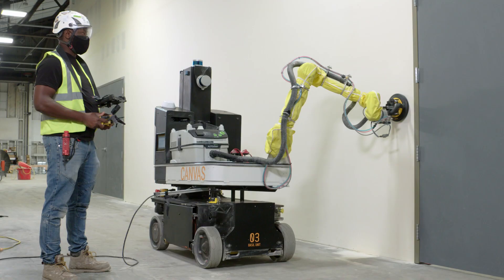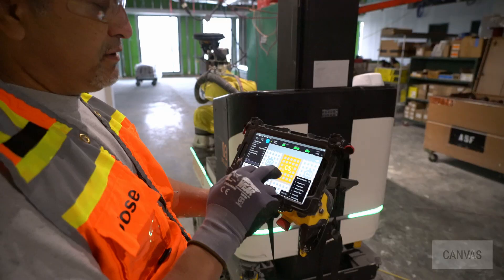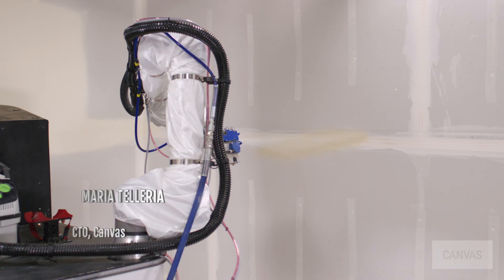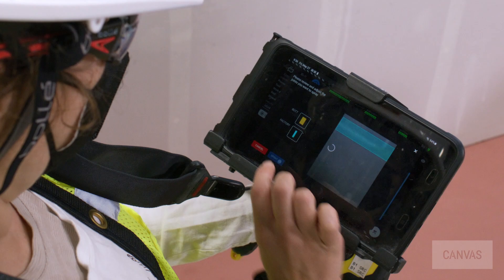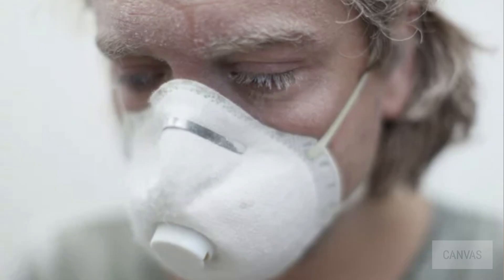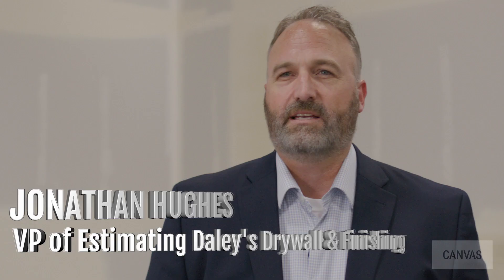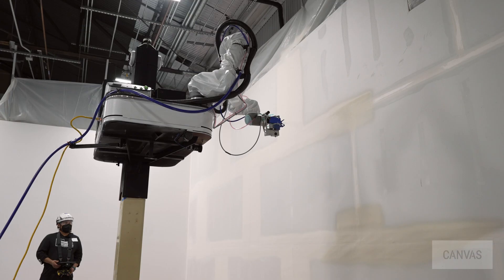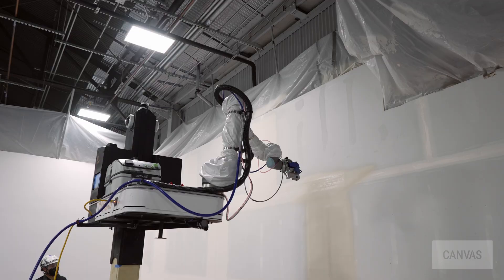Canvas Introduces Level 4 Targeted Spray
With Level 4 Targeted Spray, our drywall finishing robot can mud the seams only, over wet fire tape. The seams are ready for sanding on Day Two!